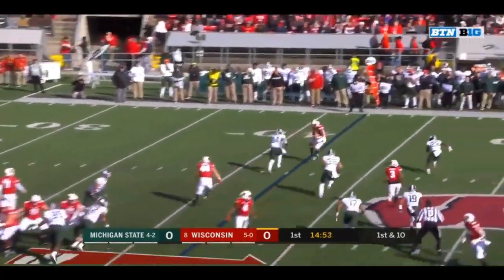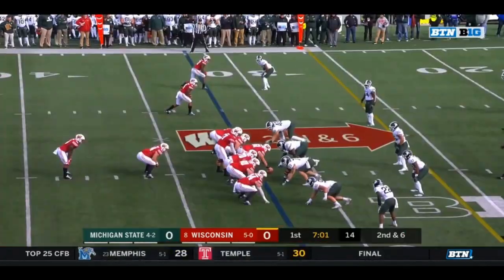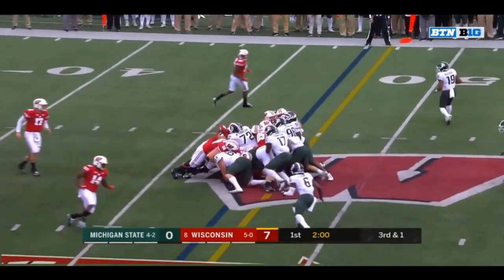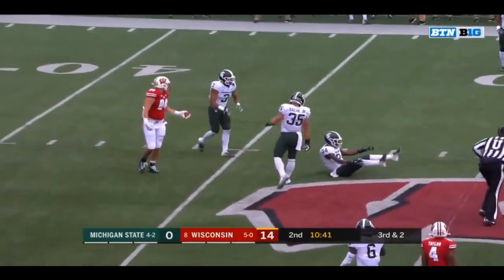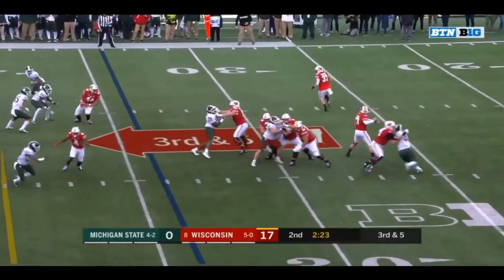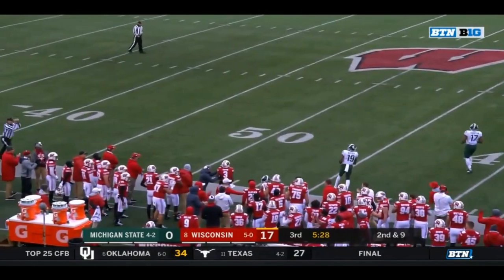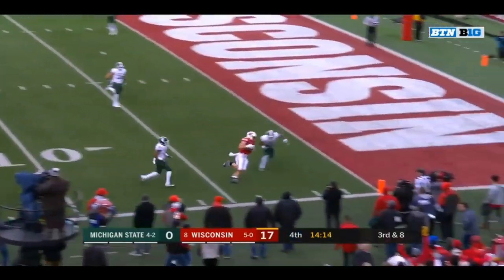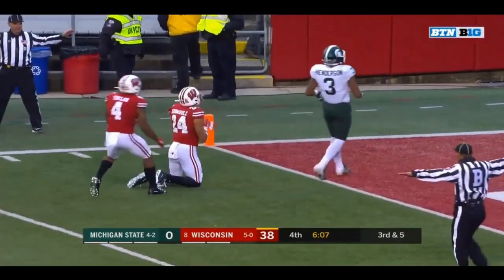Raequan Williams (Michigan State DL #99) vs. Wisconsin (2019)